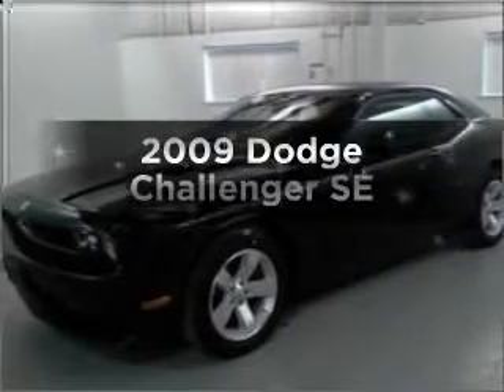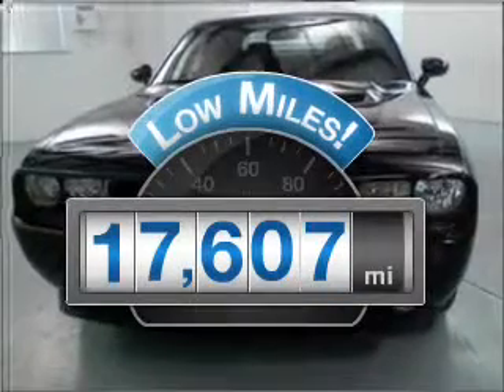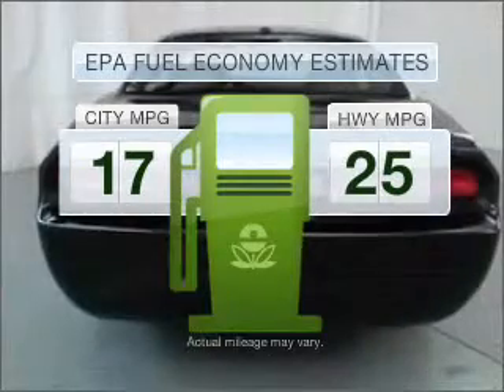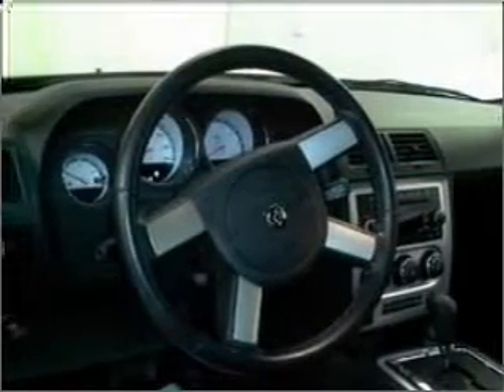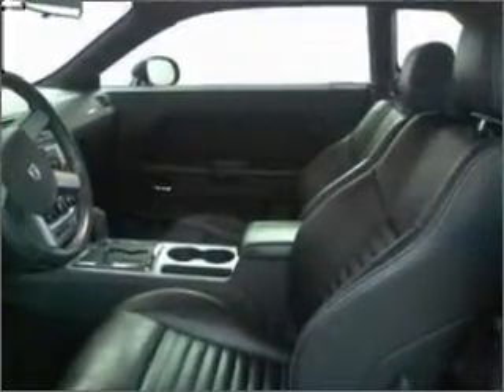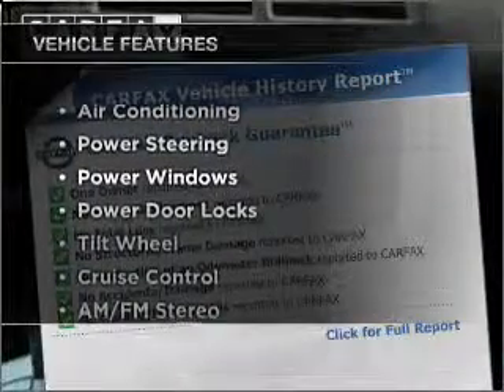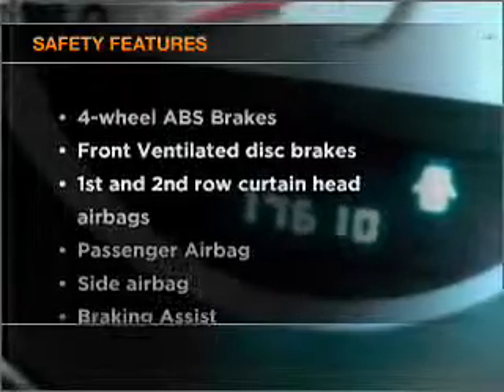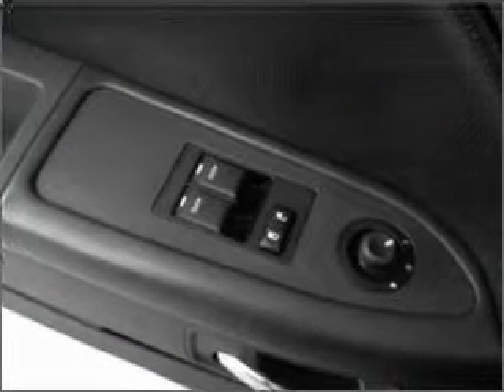2009 Dodge Challenger - Manhattan KS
Year: 2009
Make: Dodge
Model: Challenger
Trim: SE
Engine: 3.5 liter 6 cylinder 24 valve
Transmission: Automatic
Color: Black
Mileage: 17607
Address:
2312 Stagg Hill Road